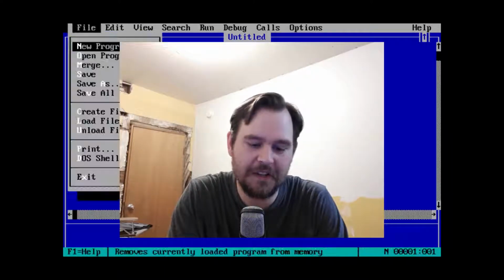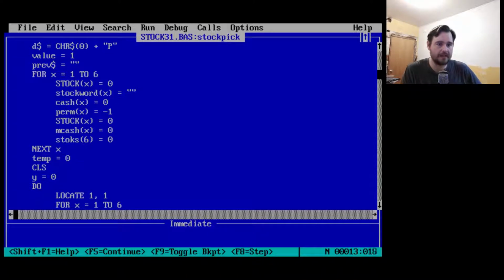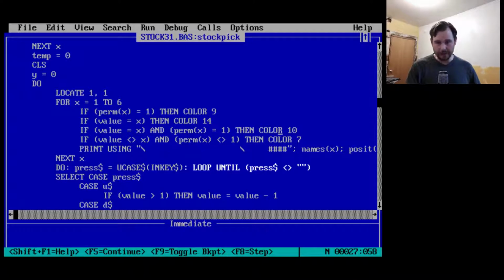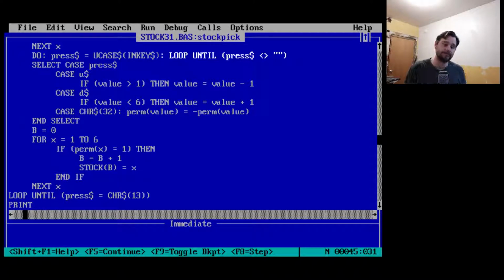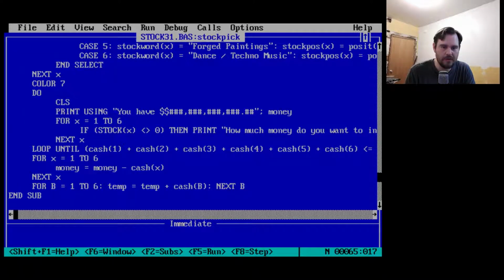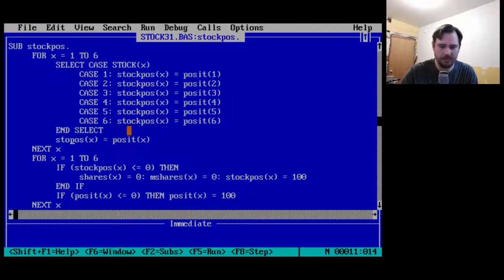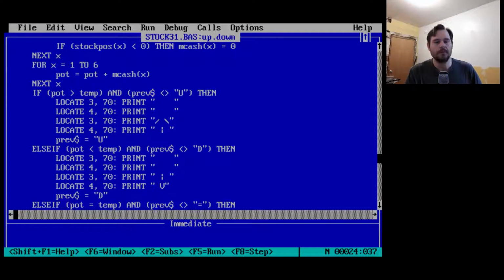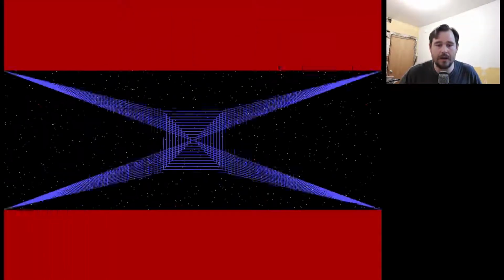68b - STOCK31.BAS - Part 2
Come and join me as we finish our look at Stock Simulator v3.1. Thanks again to Syn Cole for the track "FEEL GOOD"